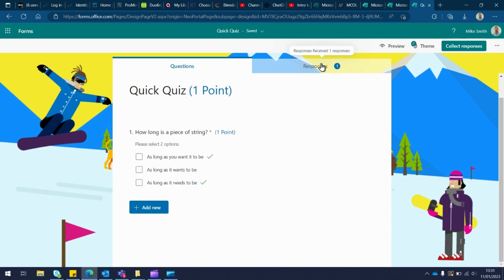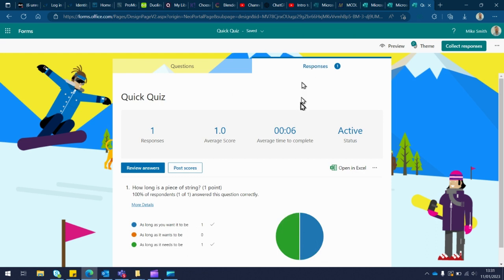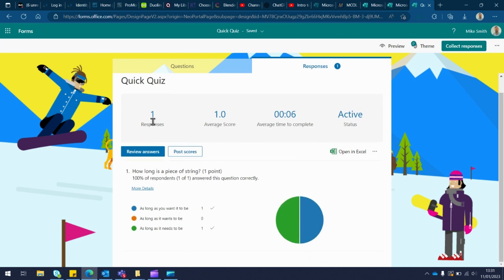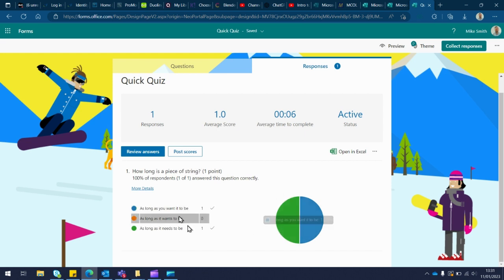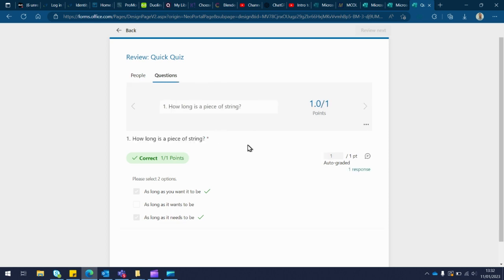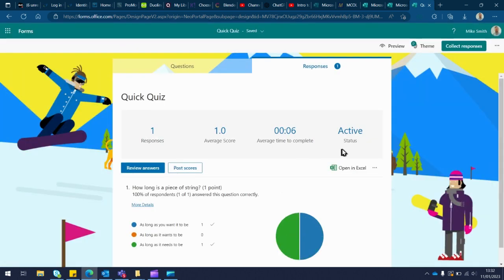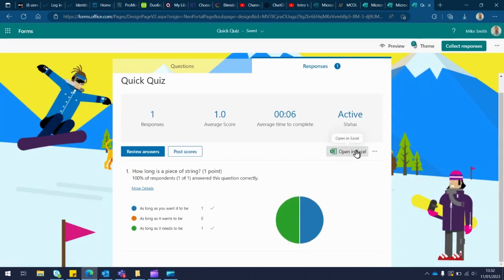Microsoft Forms Responses 2023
Know and understand the options on Microsoft Forms Responses in 2023.